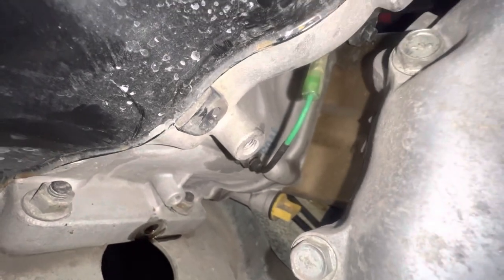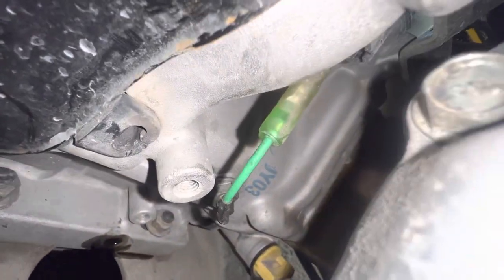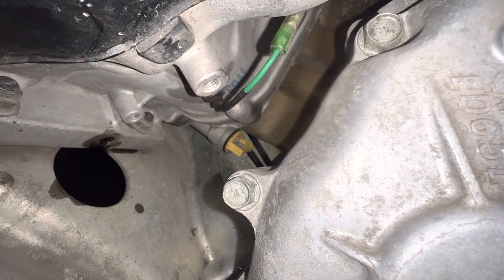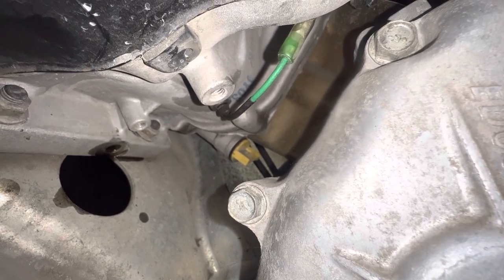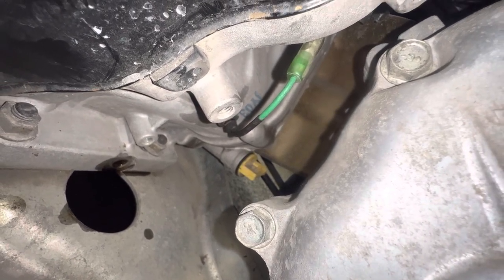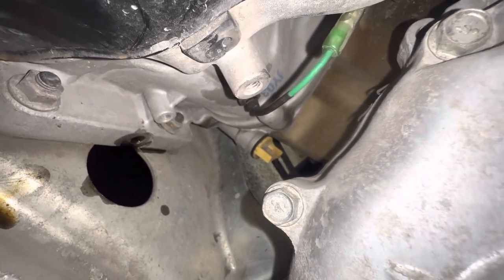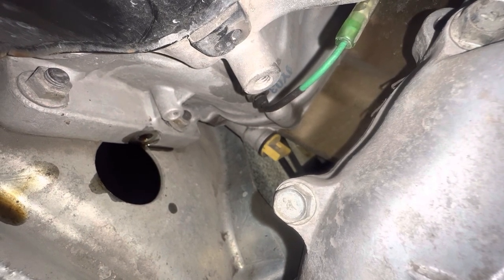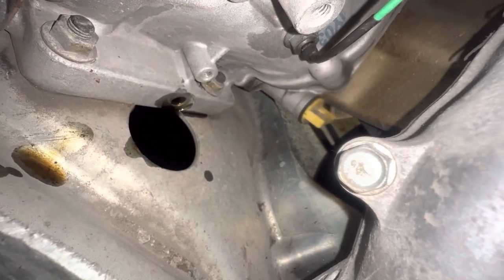CLUB CAR GAS WON’T RUN. NO TOOLS REQUIRED!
How to test the coil. No tools needed!!